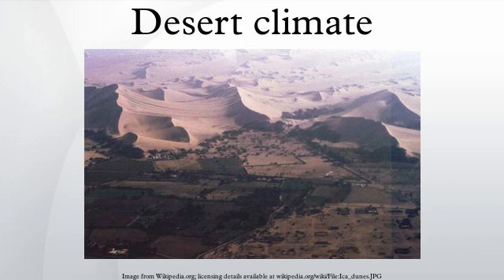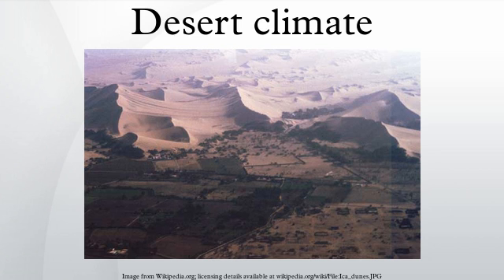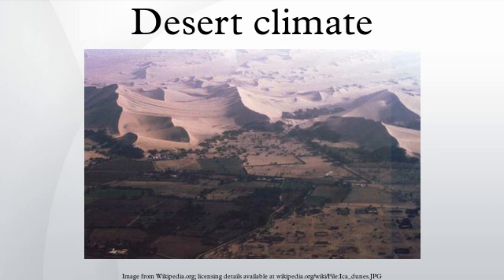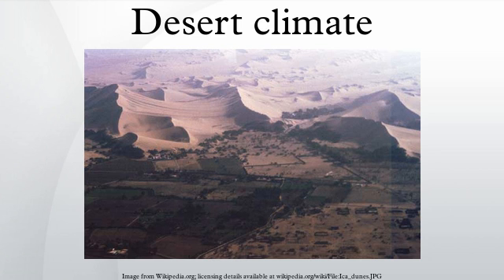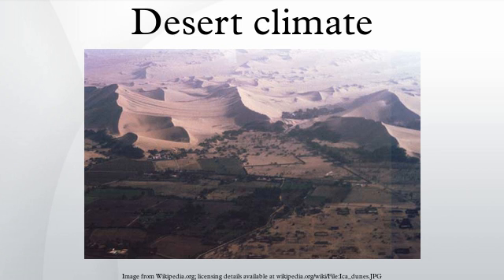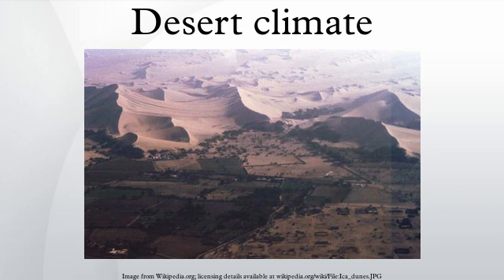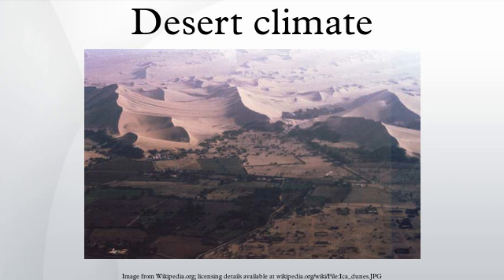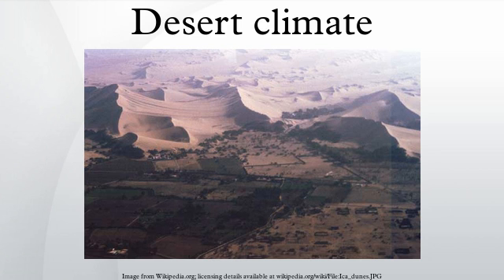Desert climate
Desert climate (in the Köppen climate classification BWh and BWk, sometimes also BWn), also known as an arid climate, is a climate that does not meet the criteria to be classified as a polar climate, and in which precipitation is too low to sustain any vegetation at all, or at most a very scanty shrub.
An area that features this climate usually experiences less than 250 mm (10 inches) per year of precipitation and in some years may experience no precipitation at all. In some instances, an area may experience more than 250 mm of precipitation annually, but is considered a desert climate because the region loses more water via evapotranspiration than falls as precipitation (Tucson, Arizona and Alice Springs, Northern Territory are examples of this).